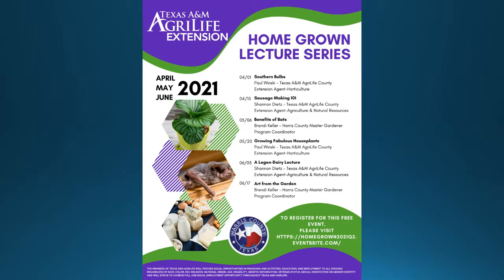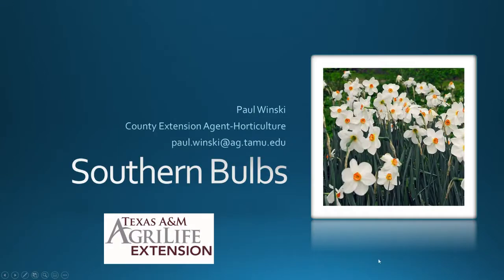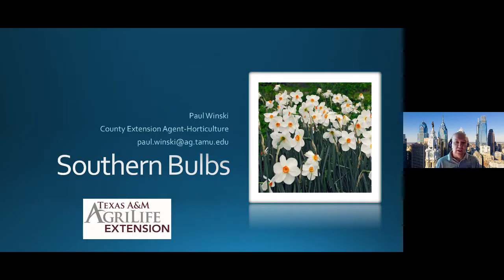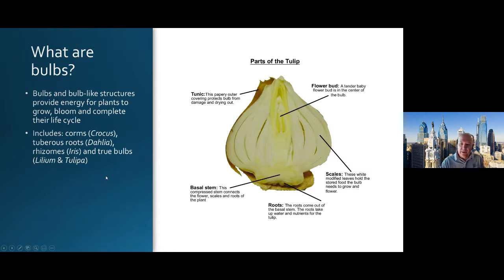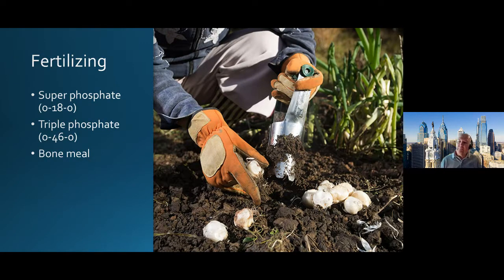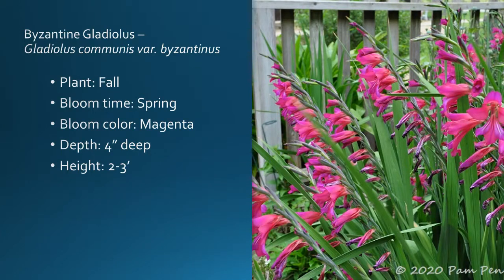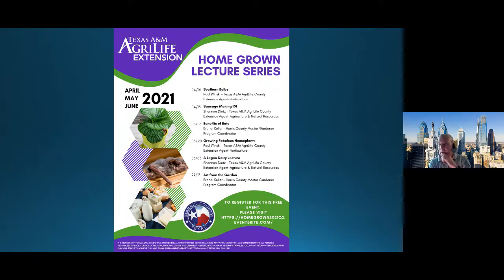Southern Bulbs - Home Grown Lecture Series 04012021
Learn about southern bulbs that you can add to your landscape/garden.